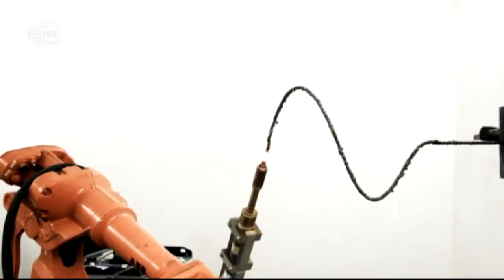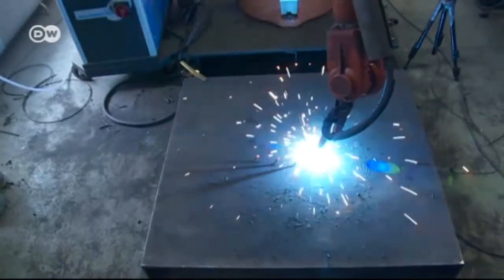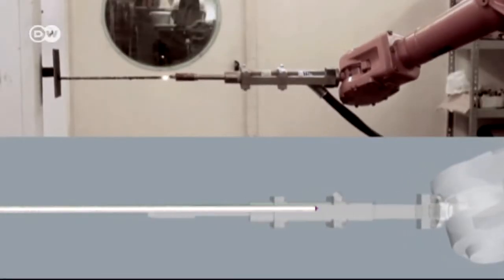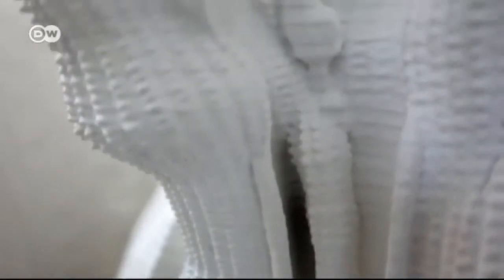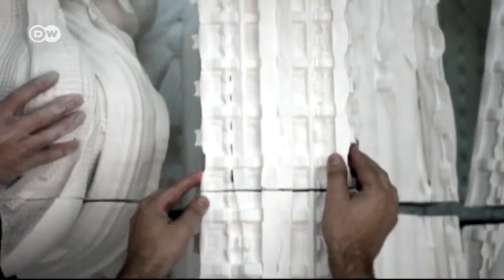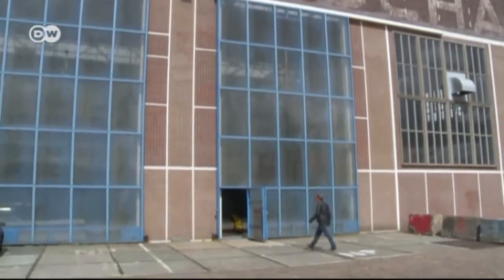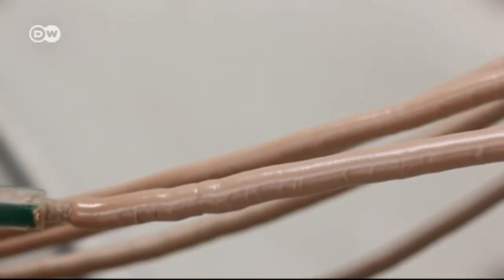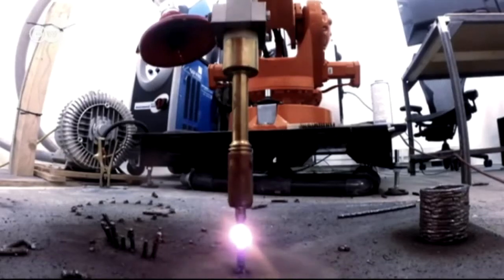Architecture from the Printer | Euromaxx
3D printing technology is increasingly being used in architecture. The Dutch company MX3D now plans to print 3D bridges out of steel! Robots are a big part of the idea in constructing the bridges that span over the many canals in Amsterdam.